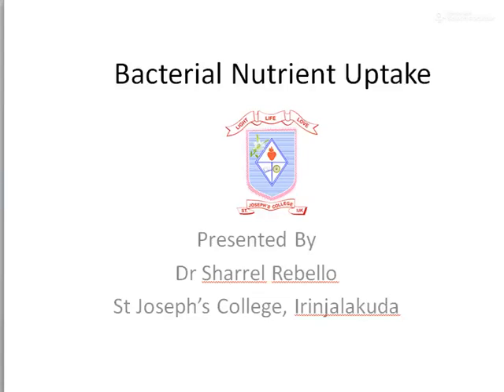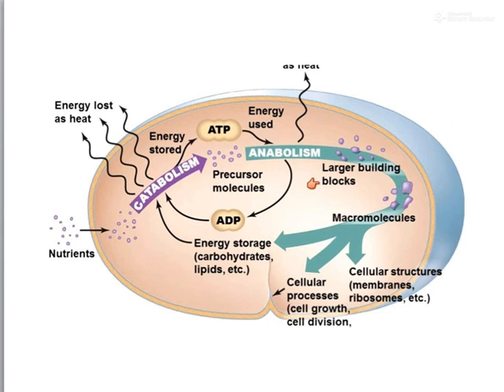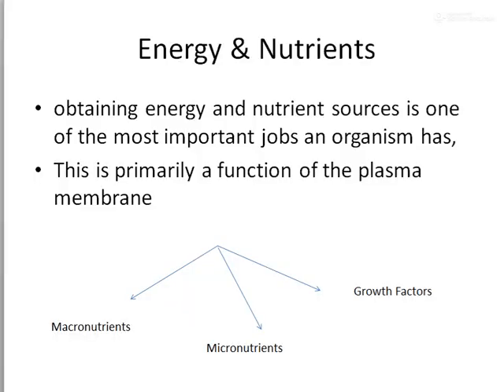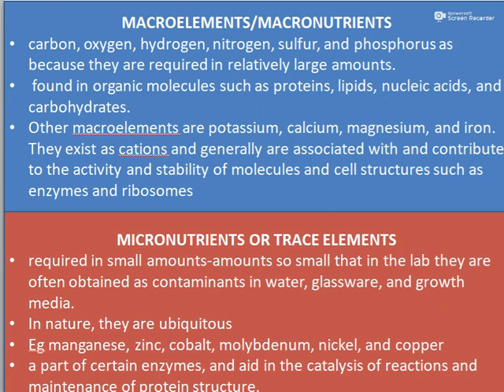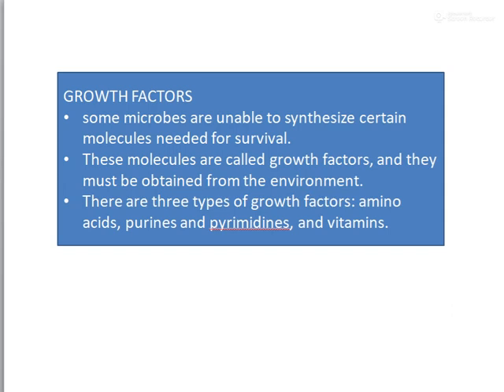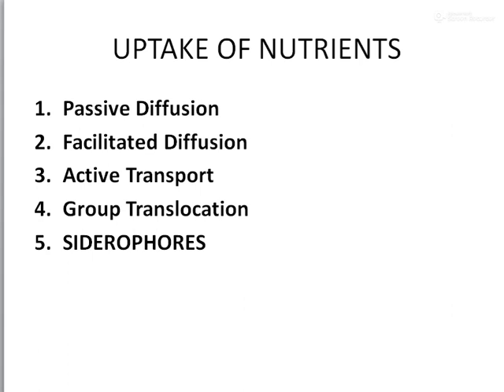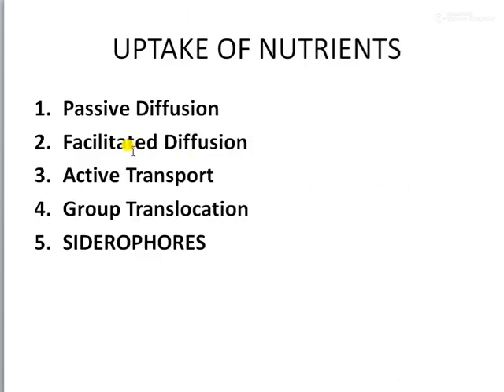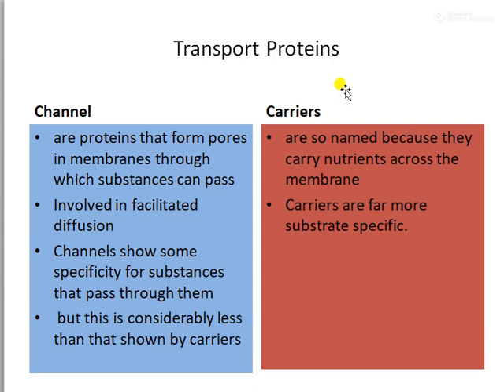Microbial nutrient uptake part 1